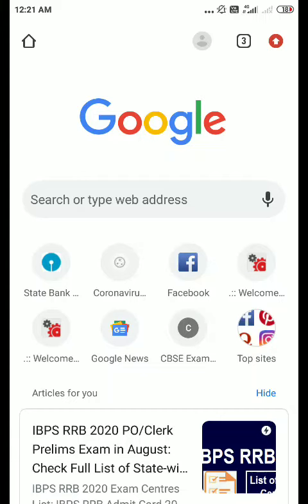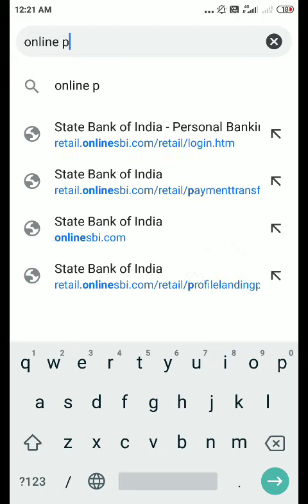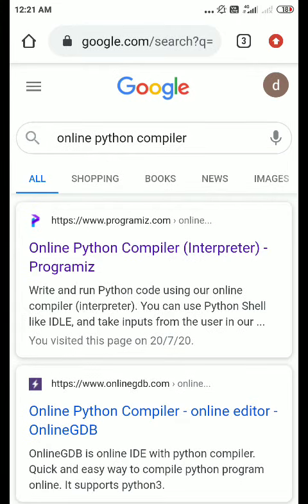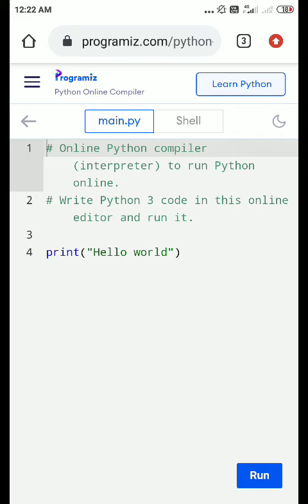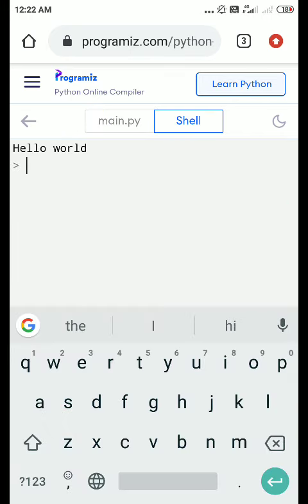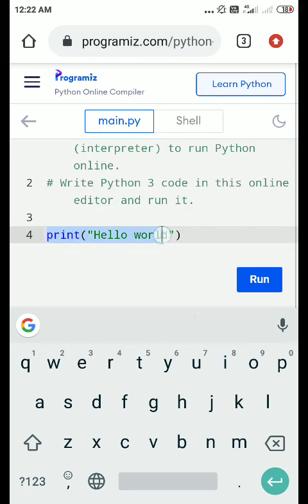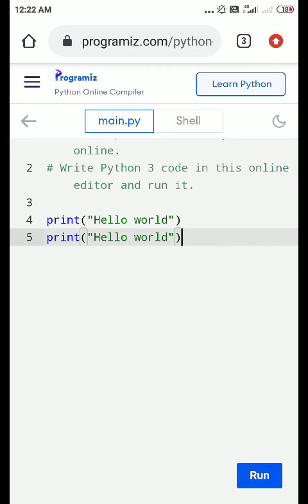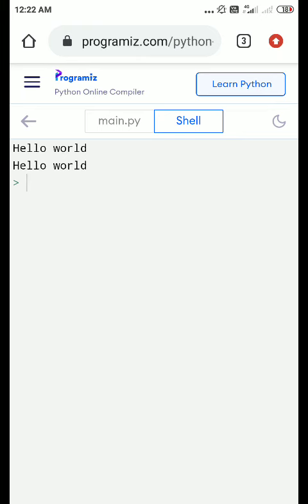4. Python Interface in Mobile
DEVOJIT CHETIA : Python Interface